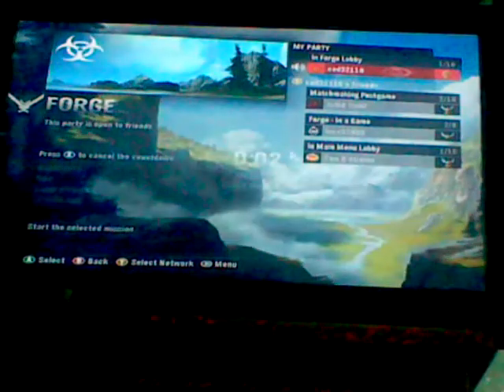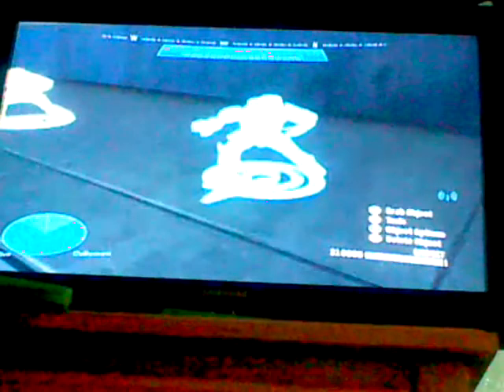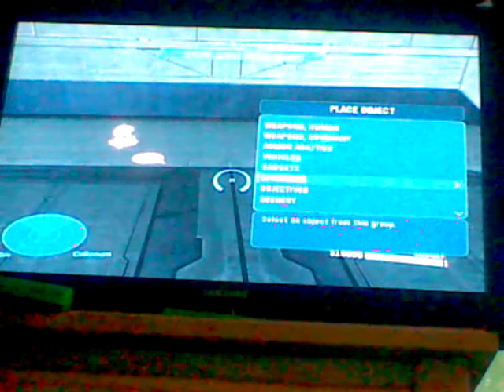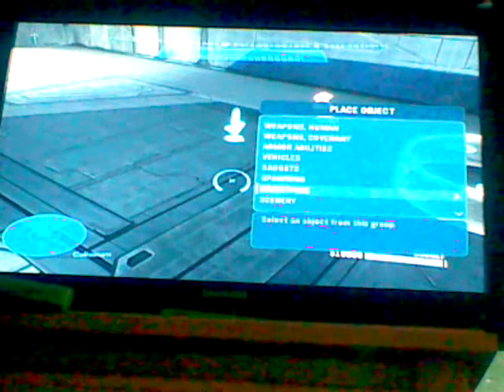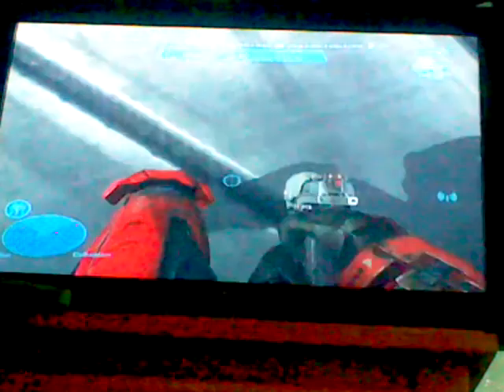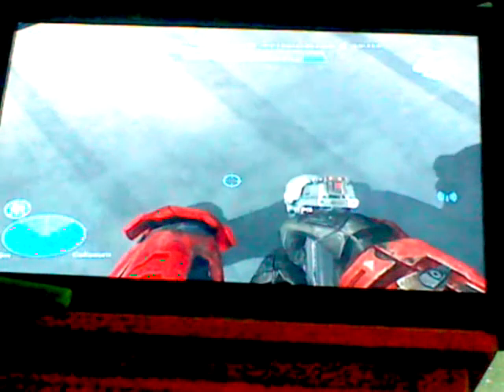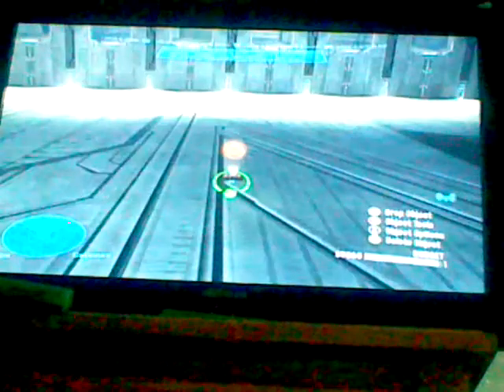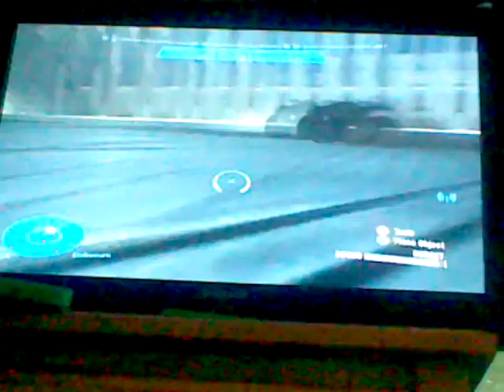Halo Reach: how to make infection spwns/ cool glitches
halo,reach,infection,Forge,world